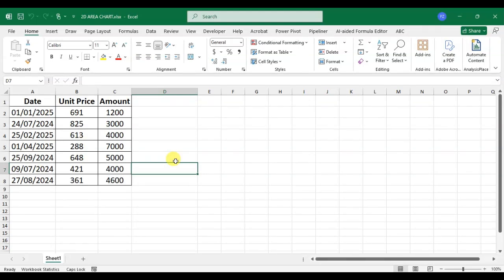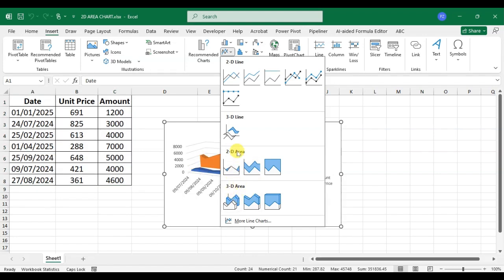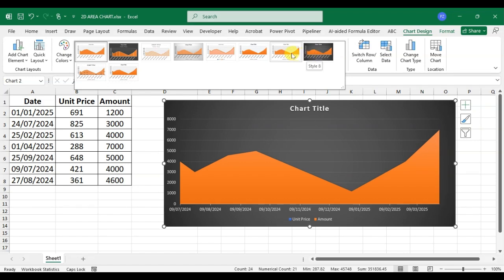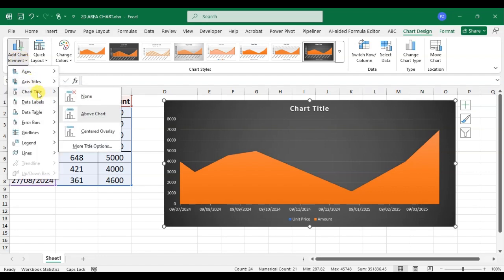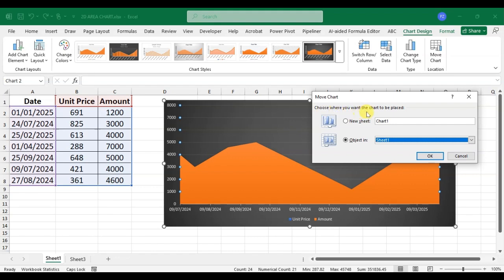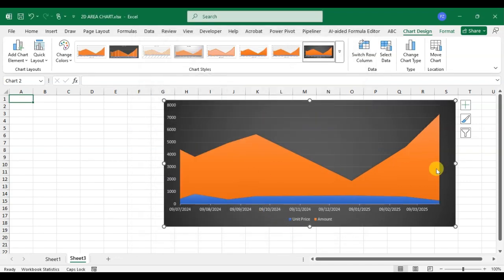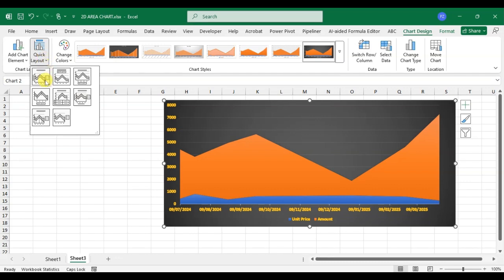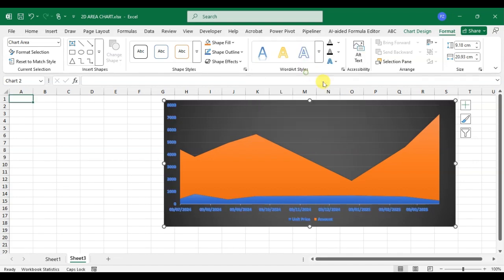How To Create 2D Area Chart In Excel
hello everyone in this video we learn to make 2D area chart in excel, I select the data then go insert tab and click on line chart to choose 2D area. chart is inserted and i resize it, then change chart style and layout from chart design tab. later I move chart to another sheet and also change the chart type easily. finally I applied word art style from format tab and chart looks nice.